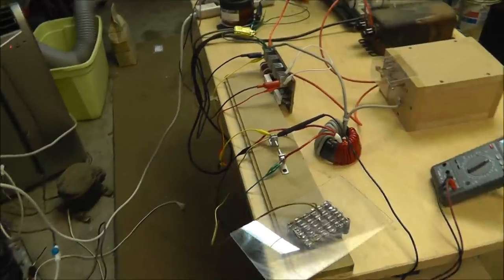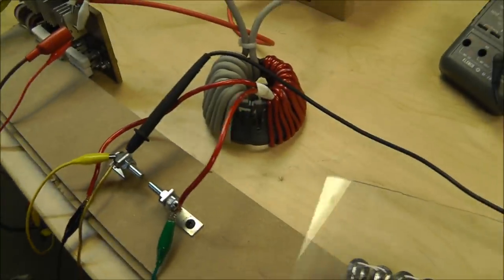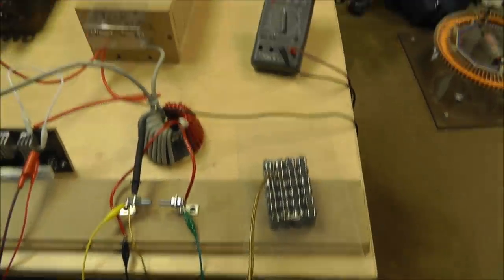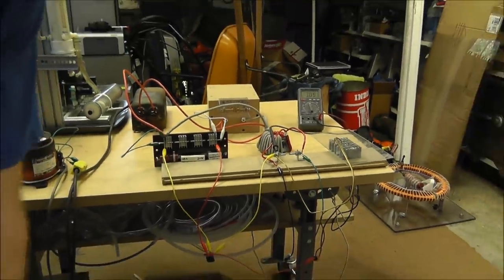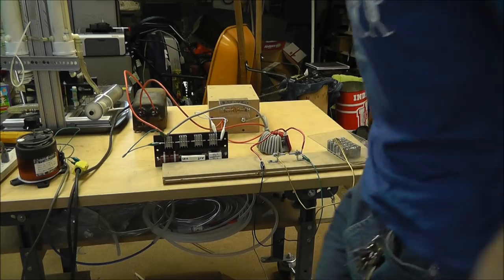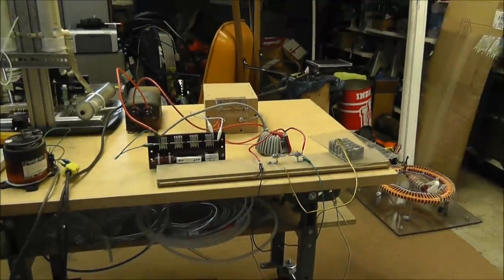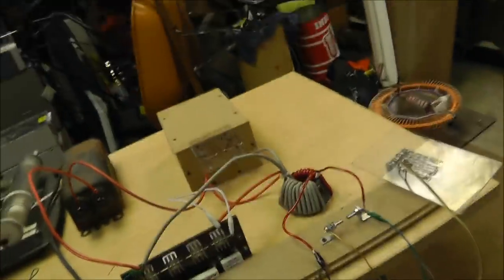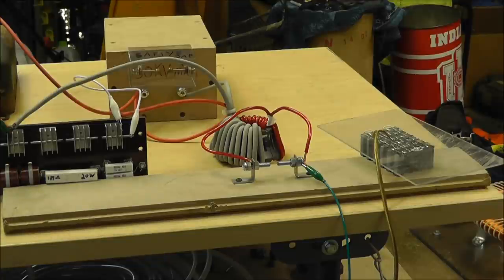Update 4 NGE Papp: High Voltage Assisted Low Voltage High Current Discharge Circuit RWGresearch.com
Update 4 NGE Papp: High Voltage Assisted Low Voltage High Current Discharge Circuit

HVA LVHCD circuit will be posted at the forums please see links in this description box,
Here:

NGE = Nobal Gas Engine, AKA Papp Engine

Sweet!!! It worked! ;)

Let's build A  Noble Gas Engine AKA" Papp Engine". Times Just Turned... Or Did It? We Will See!

Please see these links for more info.

i cant thank you all enough for the support! it is needed and appreciated.
This project is fully-funded by ethos pete. thank you pete! your a blessing and with you and everyone help we will succeed !!!

~Russ